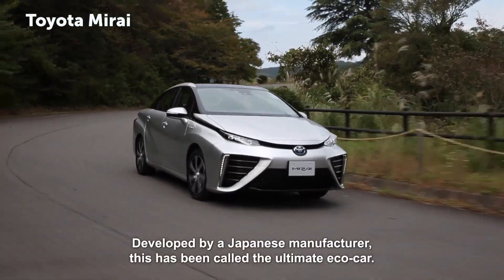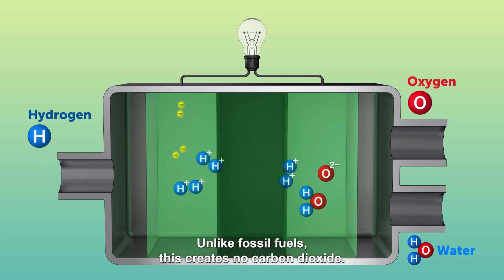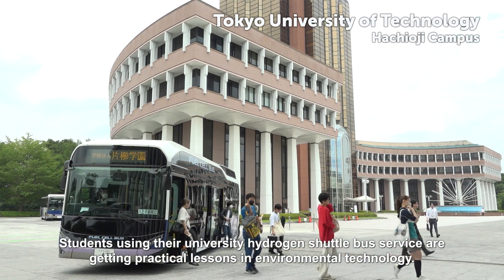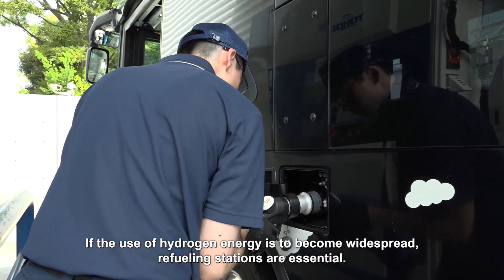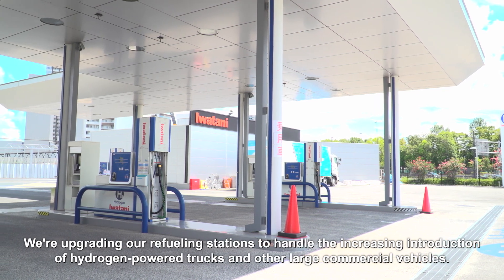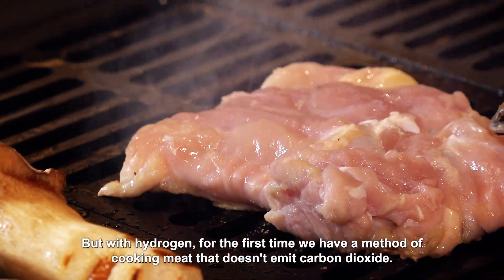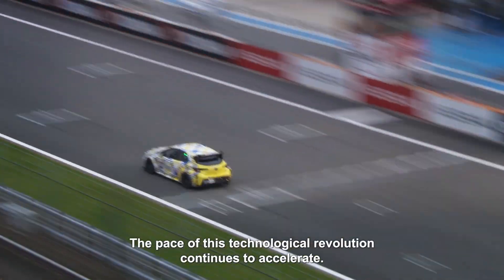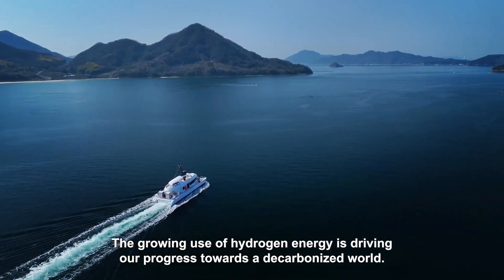Hydrogen – Energy of the Future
As the world searches for better ways to achieve net zero emissions, hydrogen is emerging as a promising replacement for fossil fuels. The main appeal of hydrogen is as an energy source that emits no carbon dioxide. All-electric vehicles are already commercially available in Japan that are powered solely by hydrogen-generated electricity, and as this eco-friendly technology continues to evolve and spread throughout society, we are beginning to see it used for buses, passenger ships, and even restaurant stovetops.